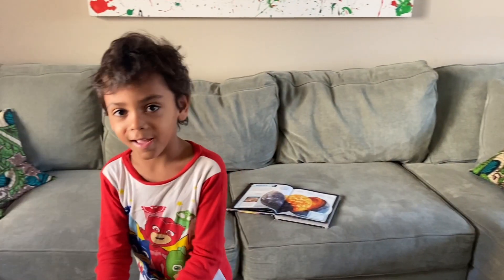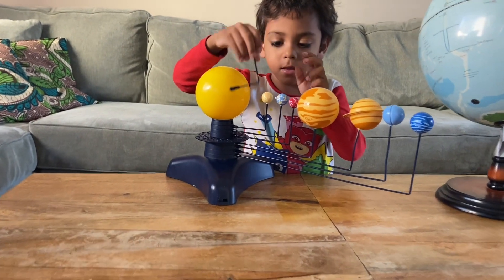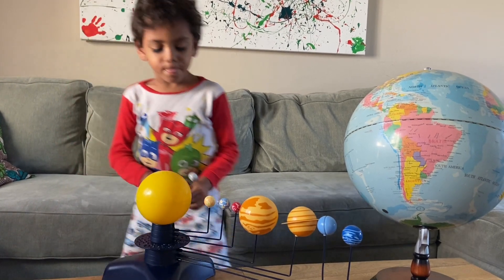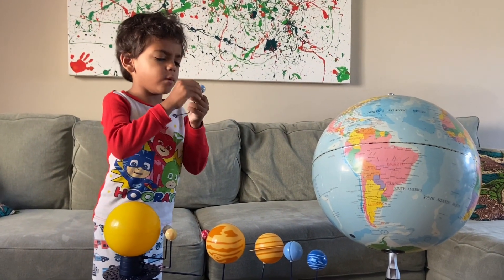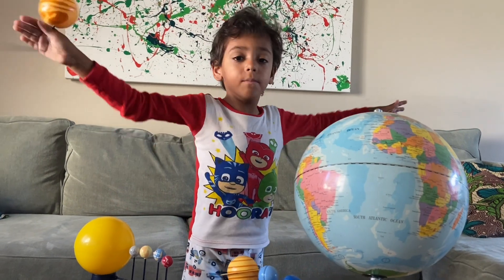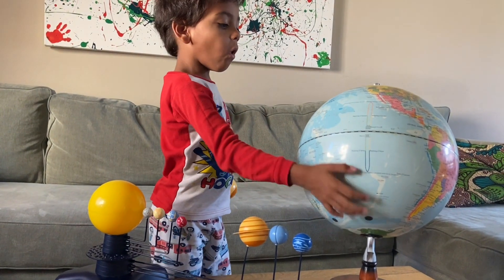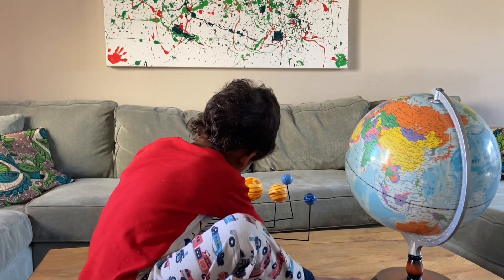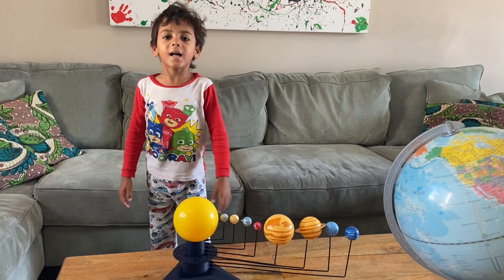Let's Learn About the Planets! | Maps and Solar System with Hezekiah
My name is Hezekiah, and I'm 5 years old. I love learning about outer space, and I'm excited to share everything I know with you! In this video, we'll talk about the eight planets in our solar system.

My mommy will check the comments and I can always make another video to answer your questions.

I love to continue learning! If you hear anything here that's not accurate, please let me know. I love that science gives us a chance to discover new things every day!